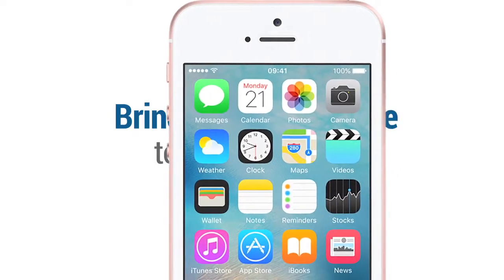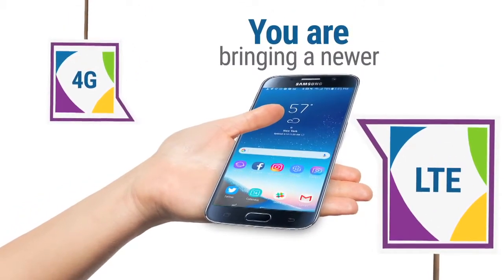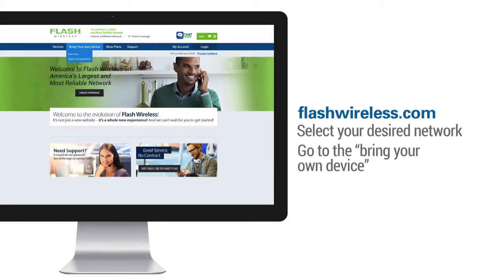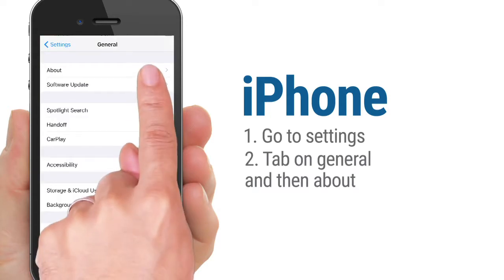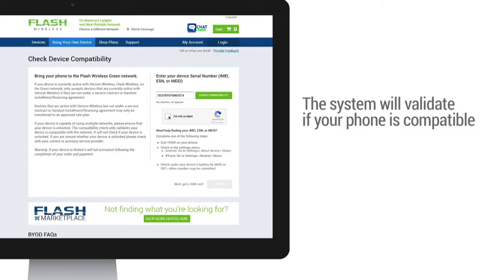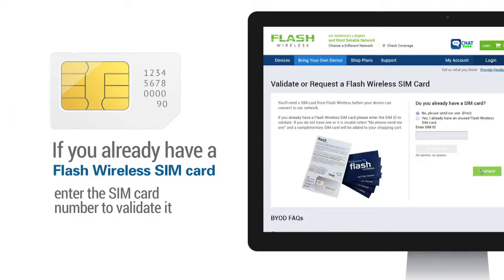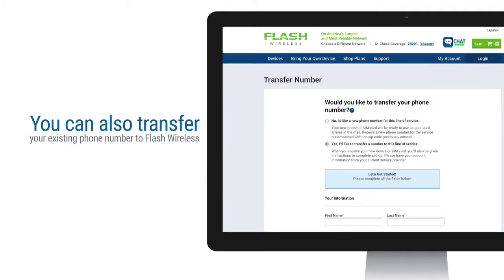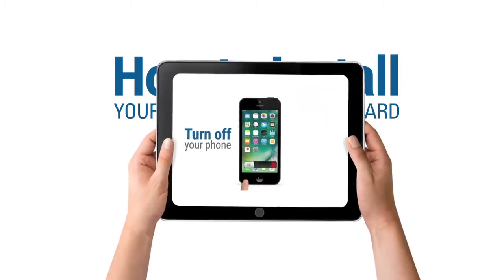Bring your smartphone to Flash Wireless!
Love your smartphone, bring it to Flash Wireless! Free mobile service with Strive For 5 exclusive offer!
Services / REFER-A-FRIEND
ACN IBO Business ID: 03733751
ACN IBO Name: Karl Gue